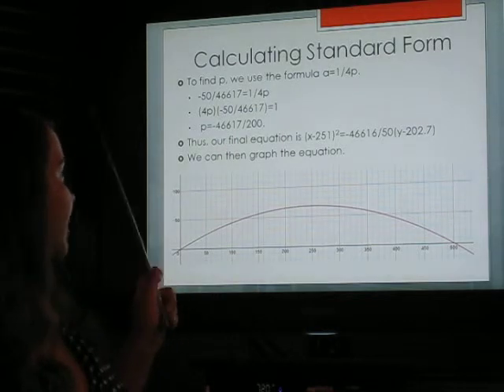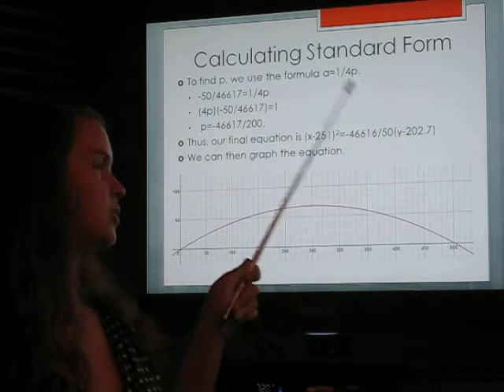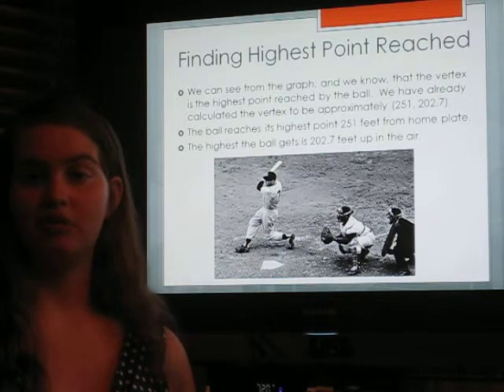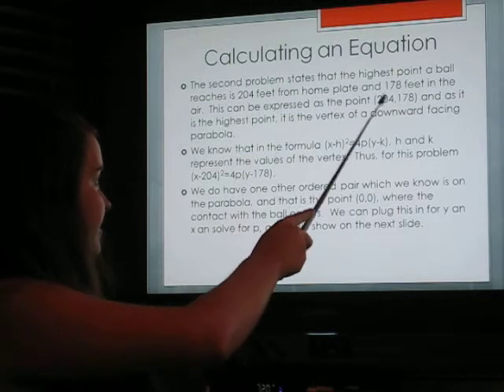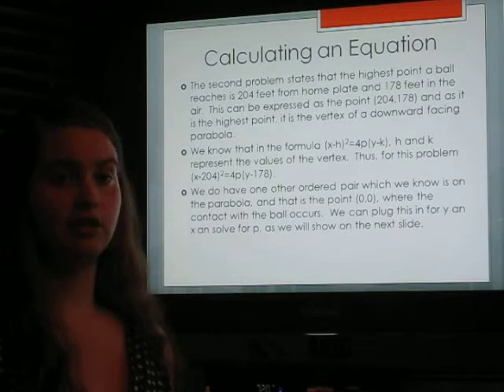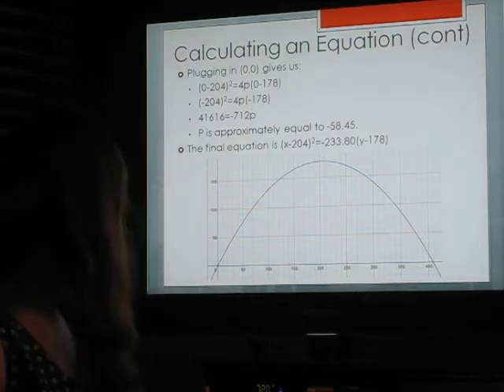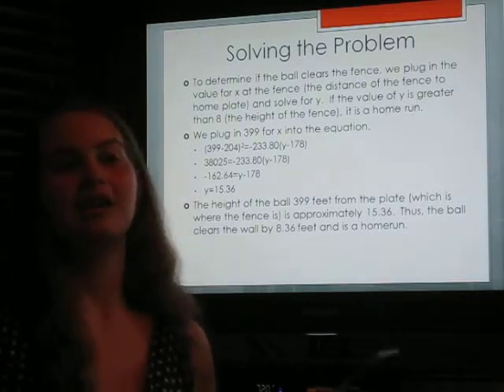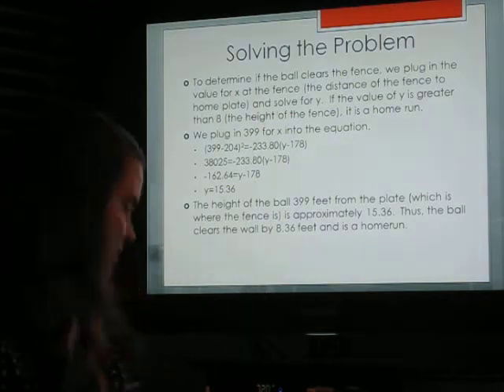Precalculus Semester 2 Project Video Part 2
This is the second and final part of my precalculus semester 2 project about baseball and parabolas.  Please view in full screen mode to see the words!